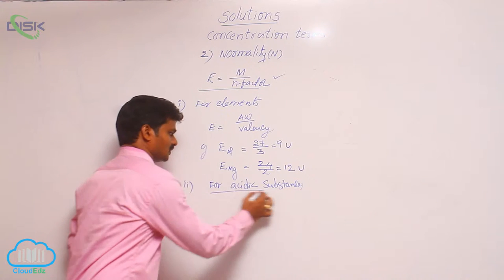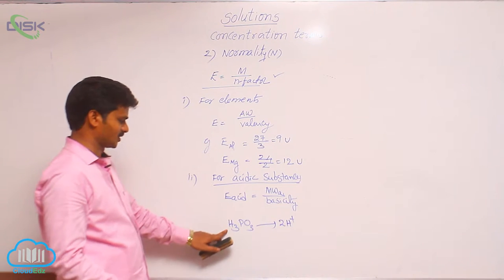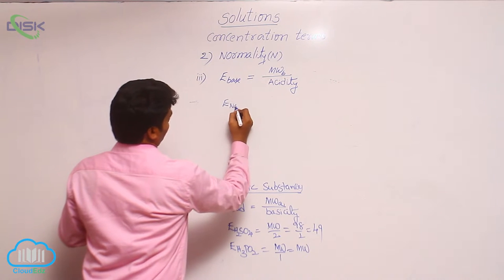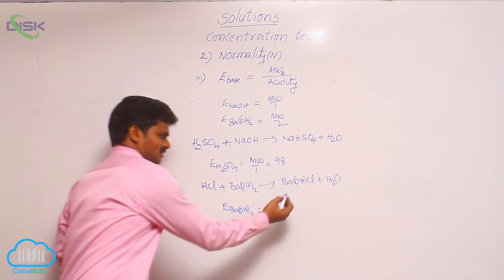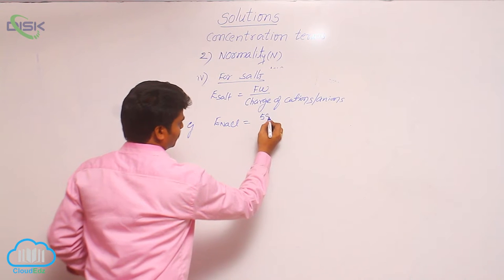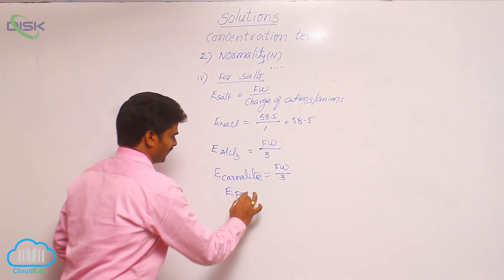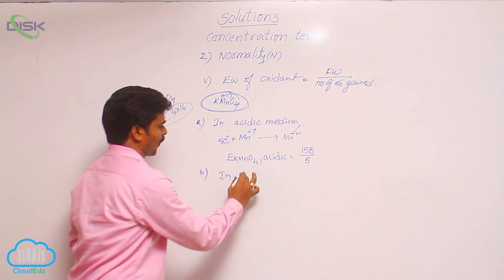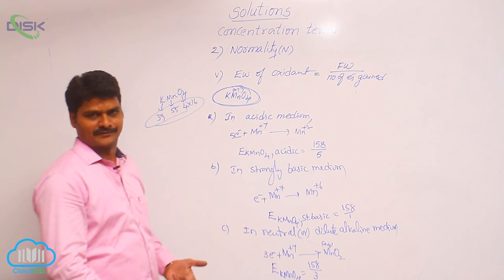Expressing Concentration of Solutions || Normality 2 || Disk Telangana